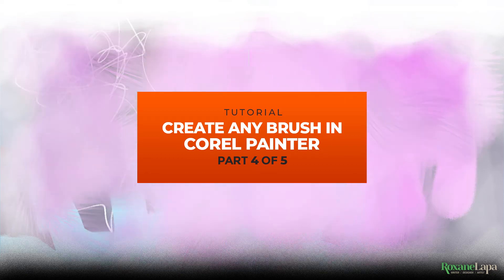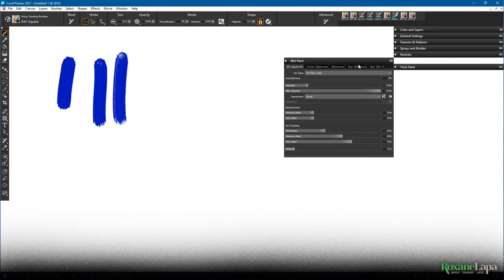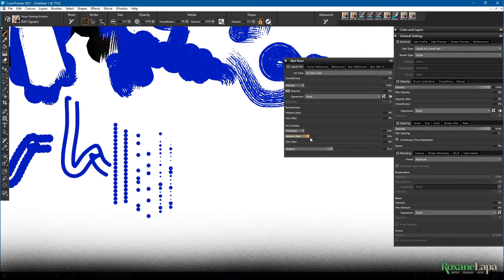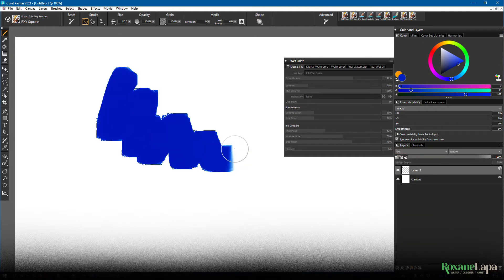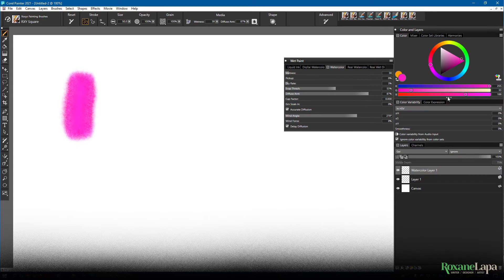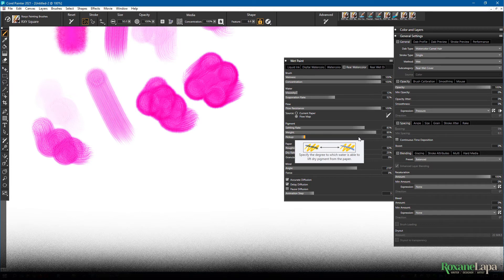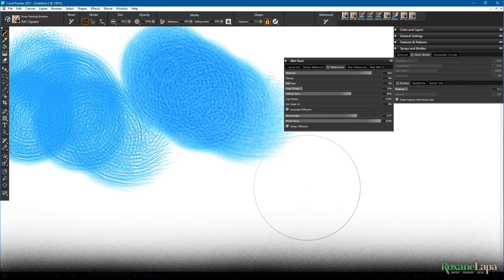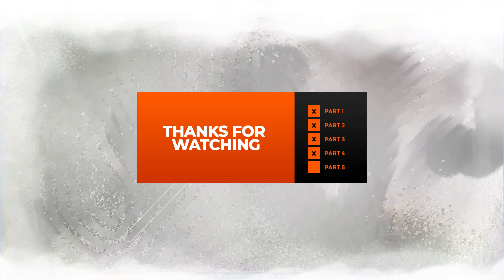Create Any Brush in Corel Painter (Part 4 of 5) | Tutorial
Tutorial on how to create any brush in Corel Painter.

ALL EPISODES IN THIS SERIES

MENTIONED
Watercolor art of Kim Clipstone

TIMESTAMPS
00:13 Wet Paint Brush layers
00:34 Liquid Ink Brushes
05:11 Digital Watercolor Brush
06:12 Wet Brushes Intro
08:10 Real Wet Brush
10:48 Wet Brush